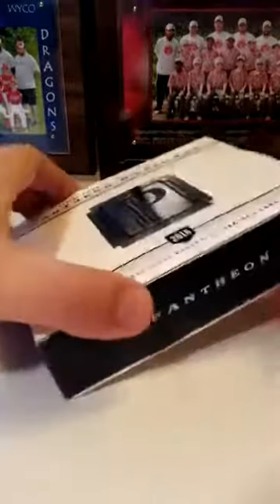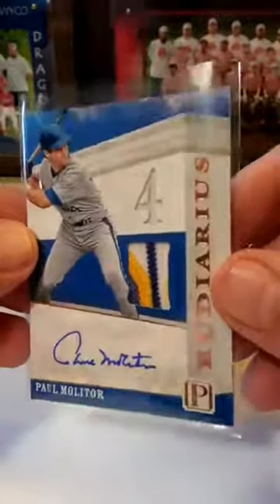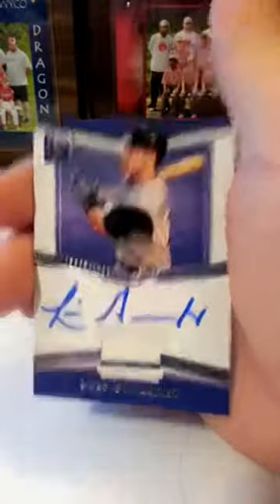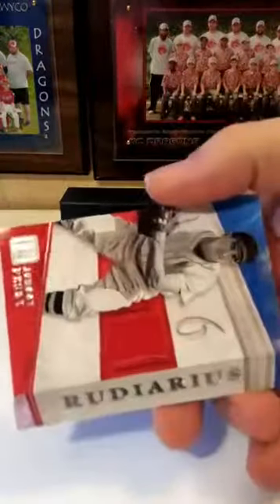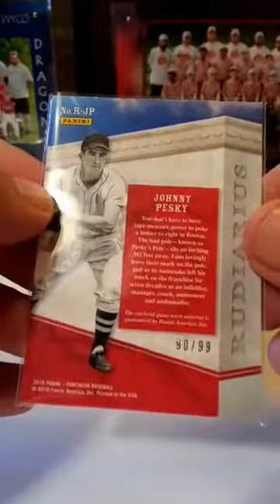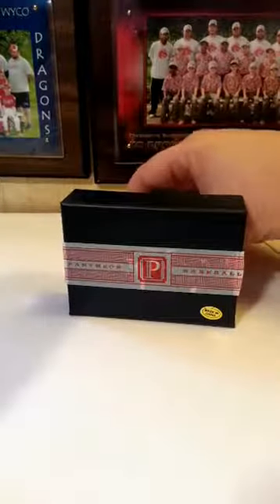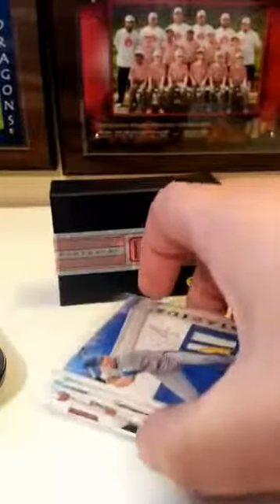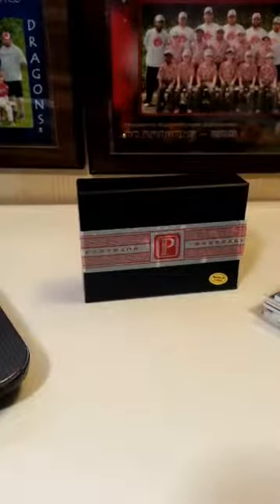Baseball Box Break #38 - 2016 Panini Pantheon Baseball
This break was live in Sports Cards Infinity, an exciting and fun Facebook group for hobby box and case breaks from football and baseball.